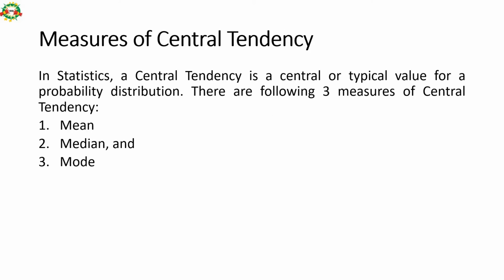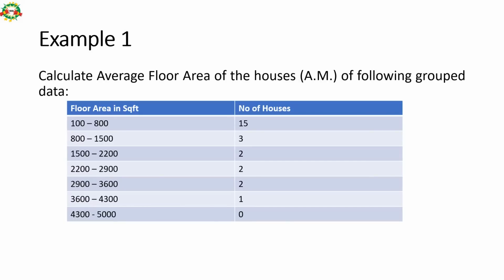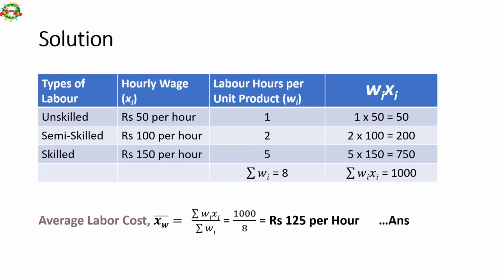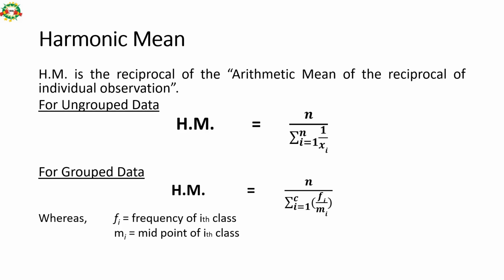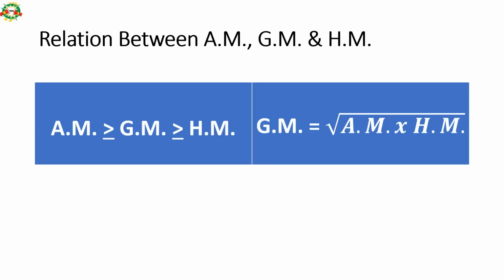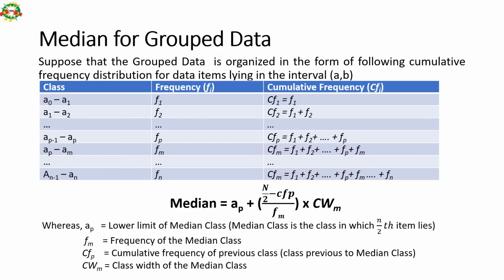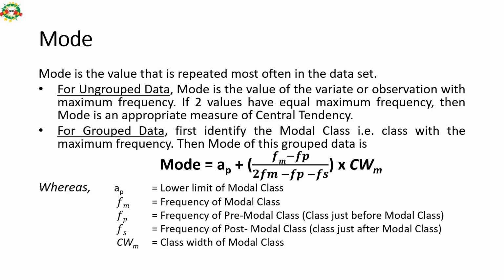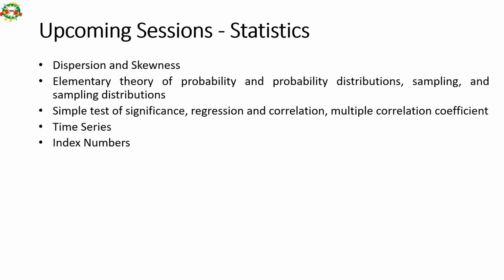Statistics#2 I Mean I Median I Mode I Valuation Exam Full Study Material wef May 2024 | IBBI Cracker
Statistics#2 I Mean I Median I Mode I IBBI Land & Building Syllabus wef May 2024 | Valuation Exam Full Study Material | IBBI Cracker

This session covers following topics of Statistics
• Measures of Central Tendency
• Mean
• Arithmetic Mean [A.M.]
• Weighted Mean [W.M.]
• Geometric Mean [G.M]
• Harmonic Mean [H.M.]
• Relation Between A.M., G.M. & H.M.
• Median
• Mode

Top Video
How to Clear IBBI Valuation Exam in 1 Month | Tips and Tricks to Clear IBBI Exam